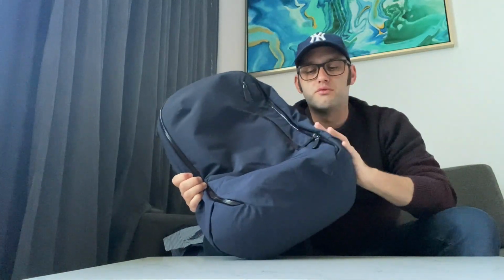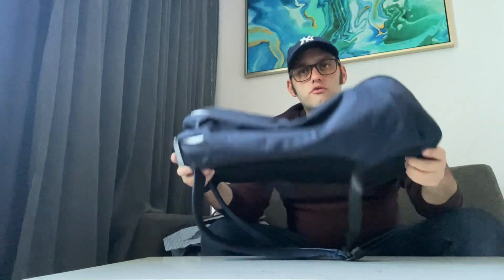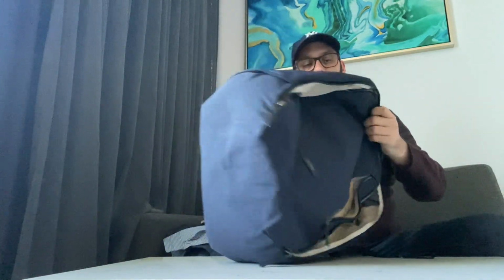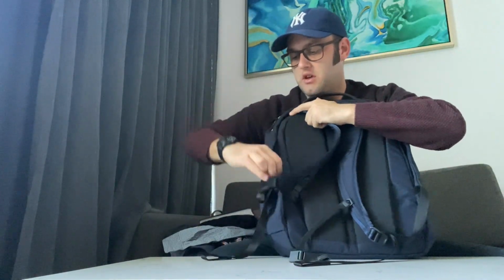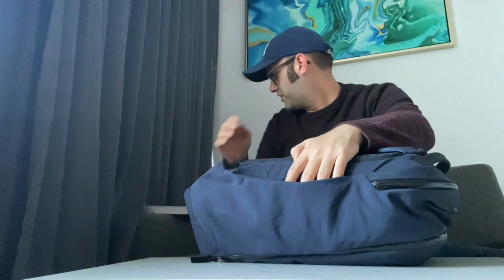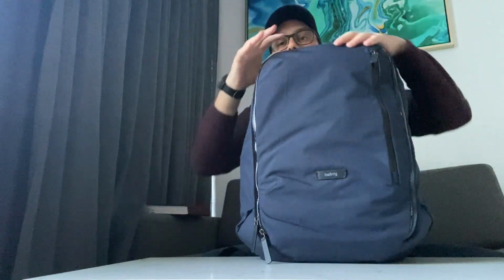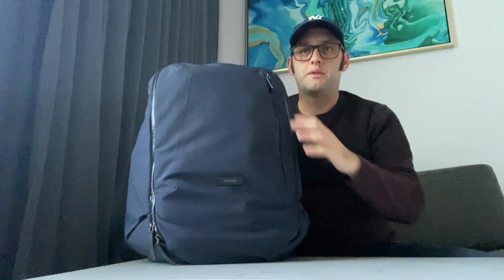Bellroy Transit Backpack Review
I review Bellroy's 28L 'Transit Backpack.

Available from many retailers intermantionally, in store on online.